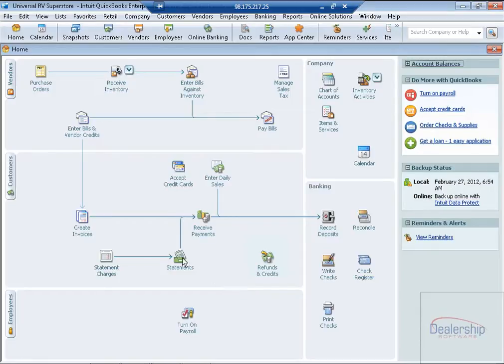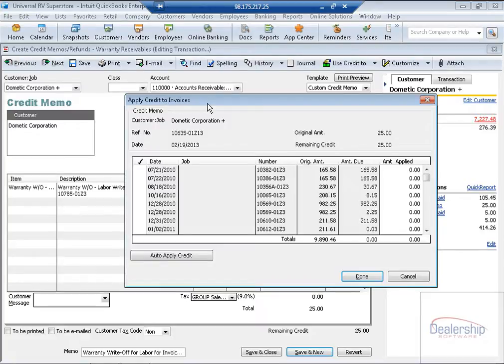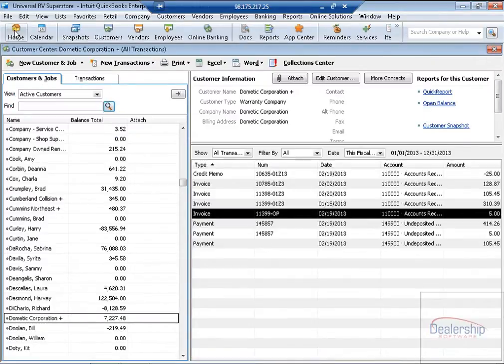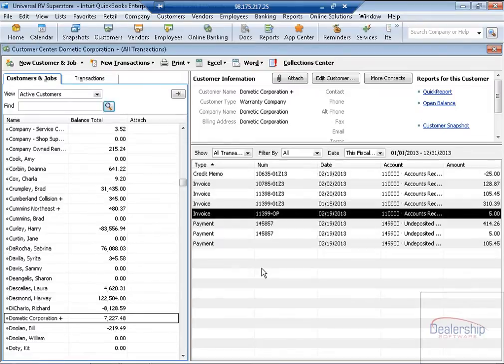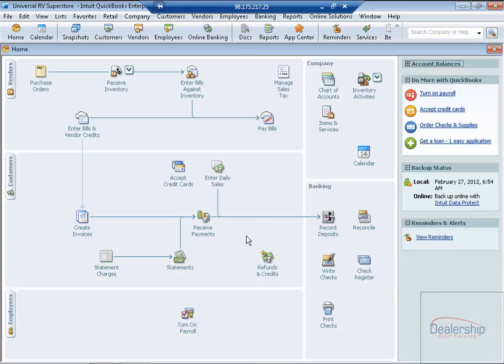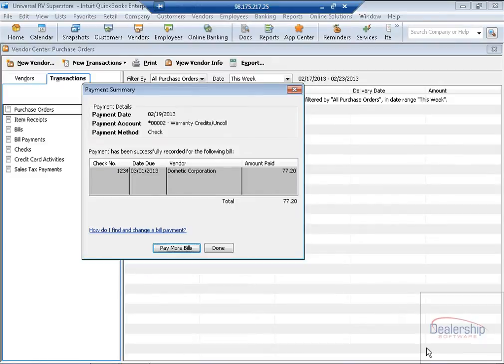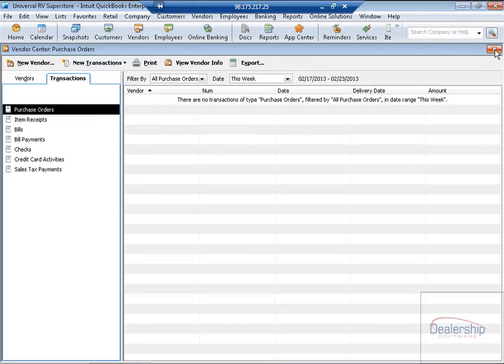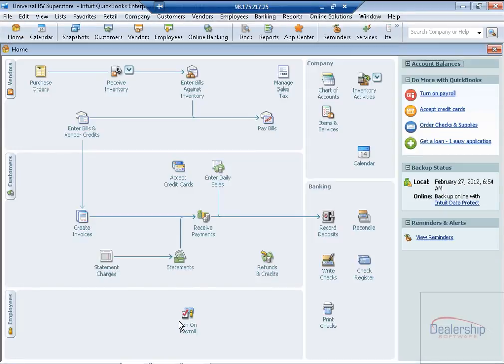Processing Warranty Payments In Quickbooks